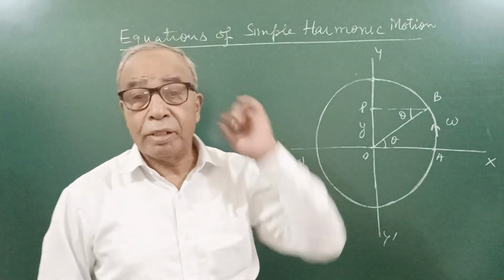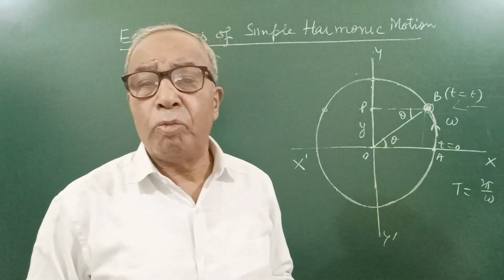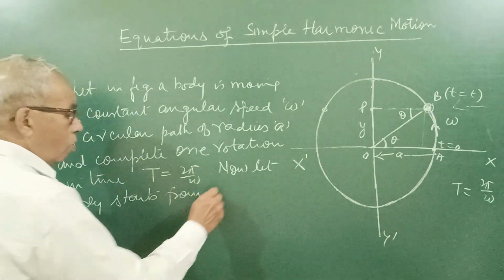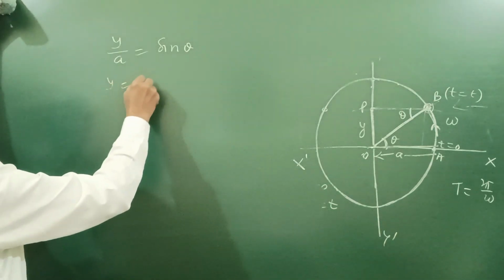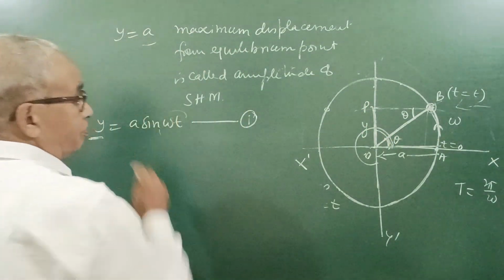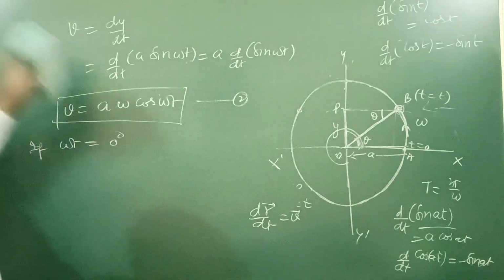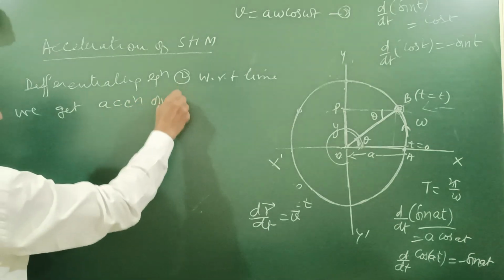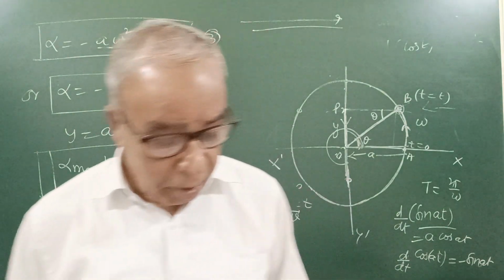Derivation of the equations of Simple Harmonic Motion.